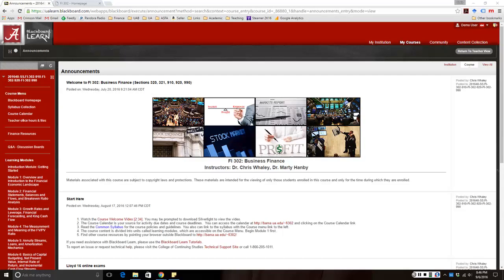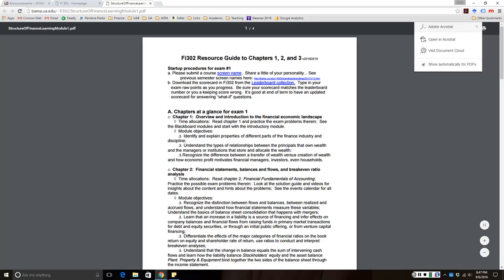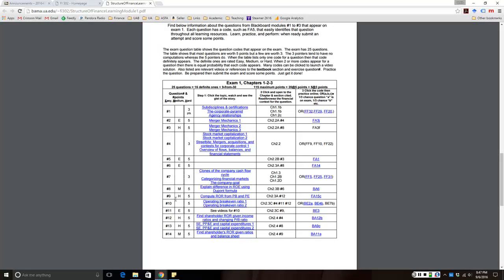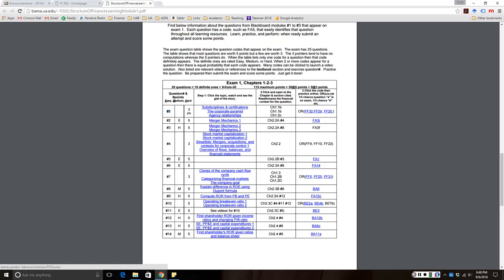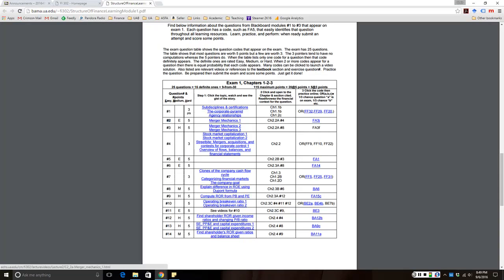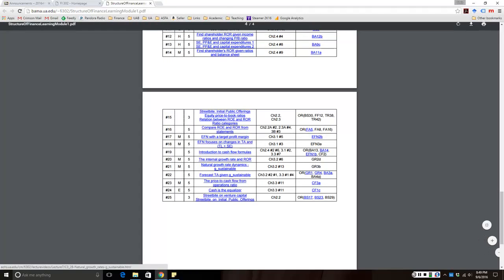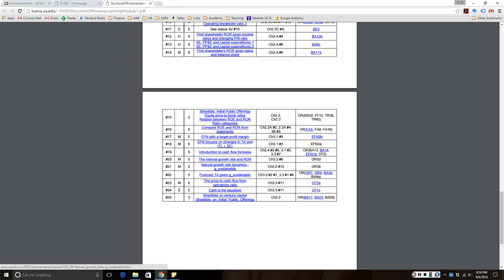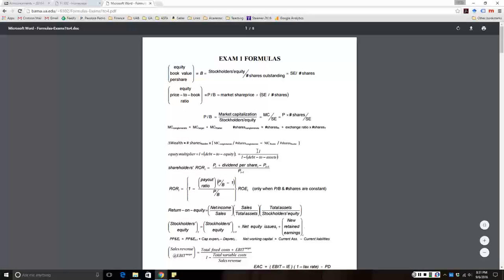Tue, Sep 06, 08 45 PM